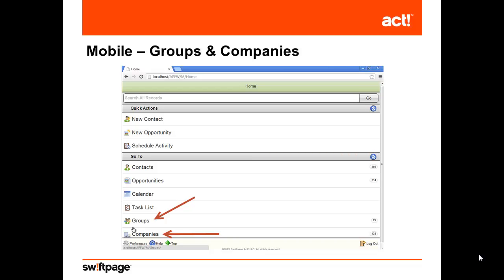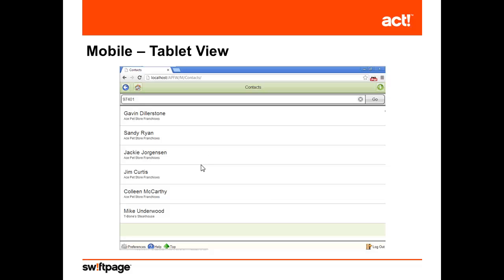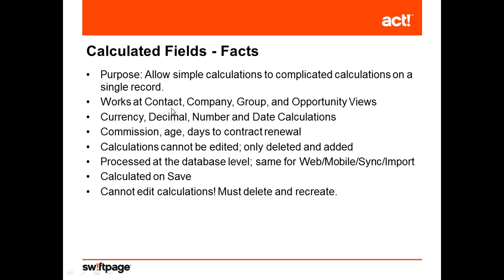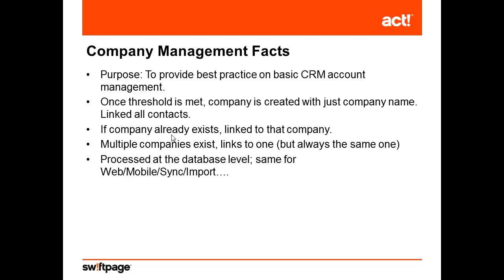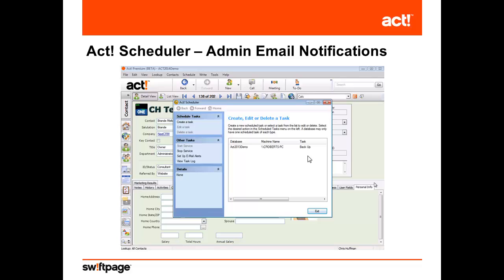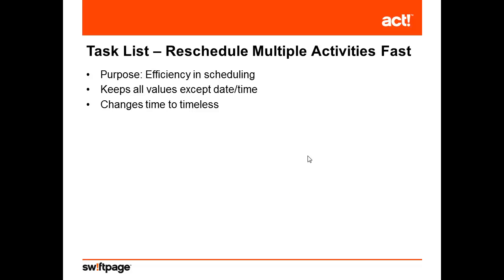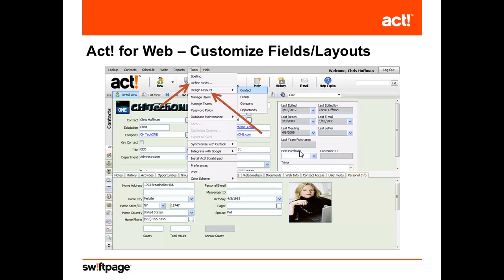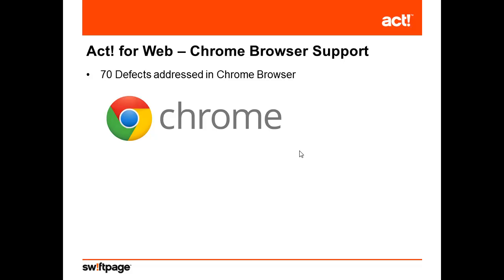ACT! v16 New Features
Enjoy a review of the new ACT v16 features as demonstrated by Len Kamerman. ACT! v16 is easily the most feature rich release of ACT! in the last six years, and will be well received by a loyal ACT! following that has requested many of these features for years.
Well the wait is over. ACT! v16 will be released on September 10th, and is available for pre-order